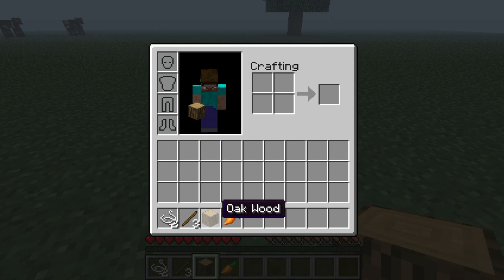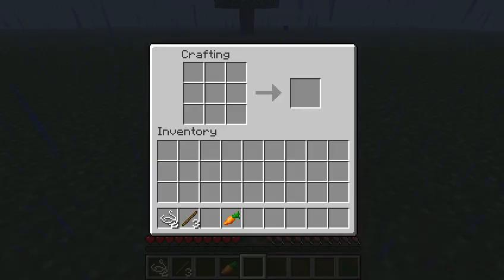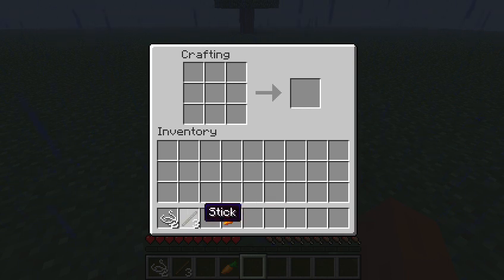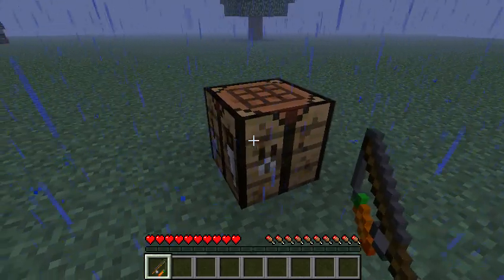Minecraft: How to make a Carrot on a Stick [PIGS?!?!]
Pigs + Carrot on a Stick = Pig Domonation